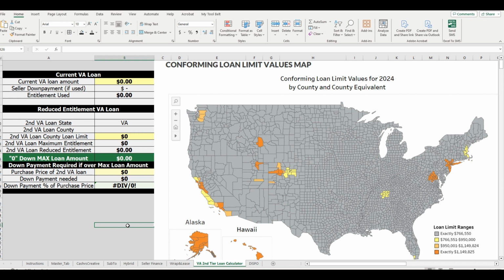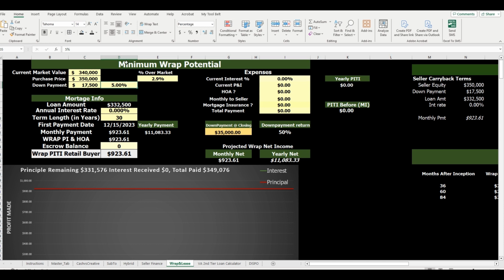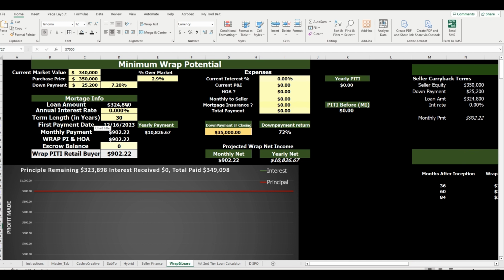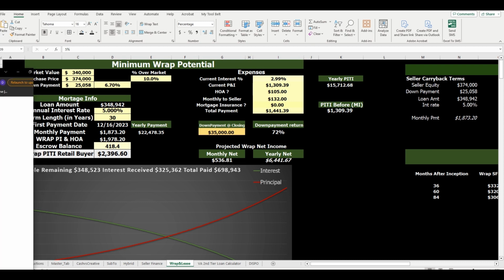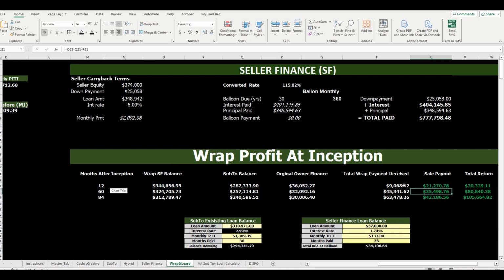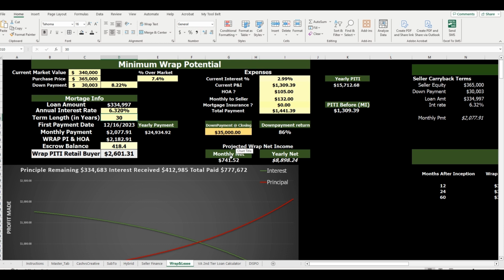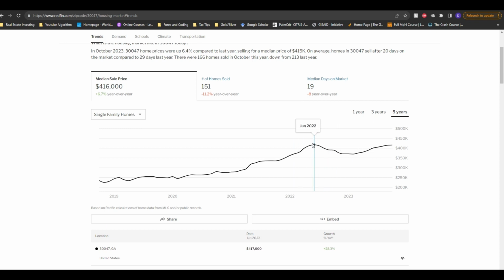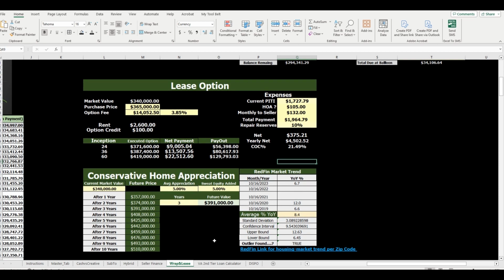Lease Wrap & VA Underwriting